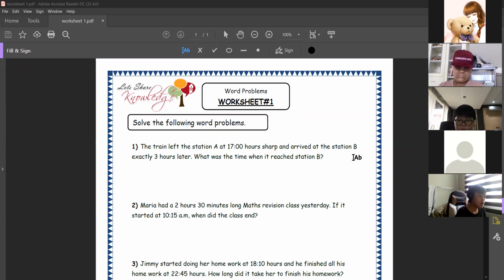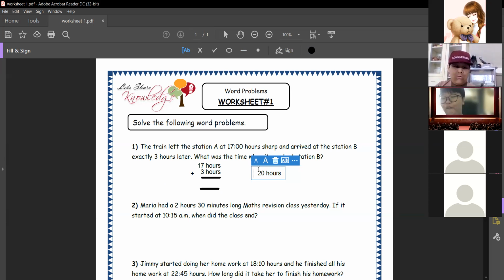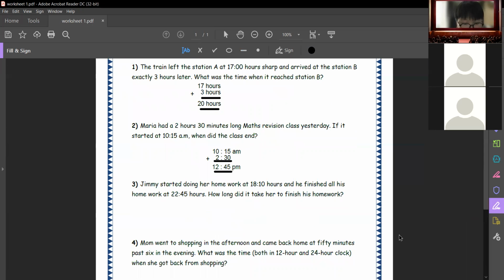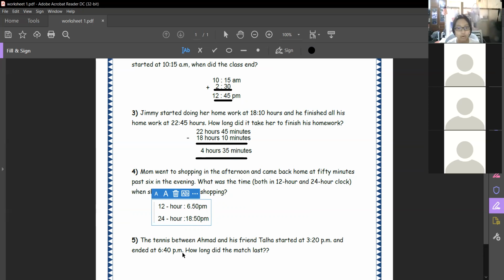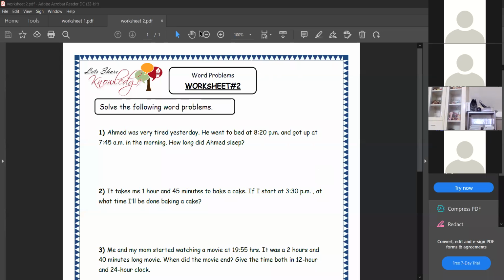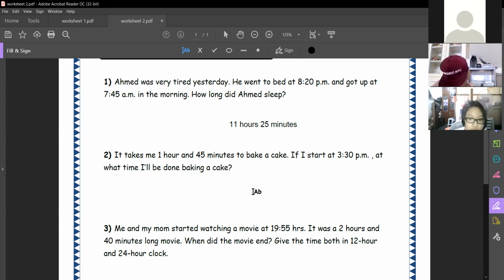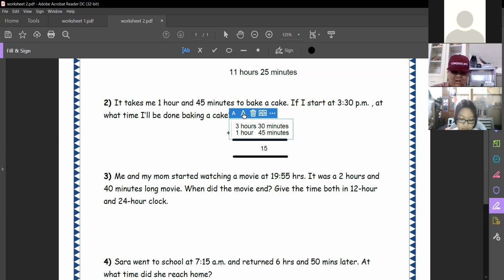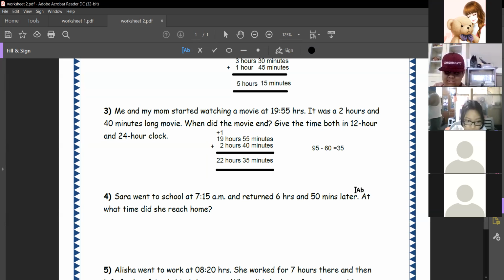MATHEMATICS GRADE 4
(4.1: WORD PROBLEMS INVOLVING HOURS, MINUTES AND SECONDS) WD -PART 1